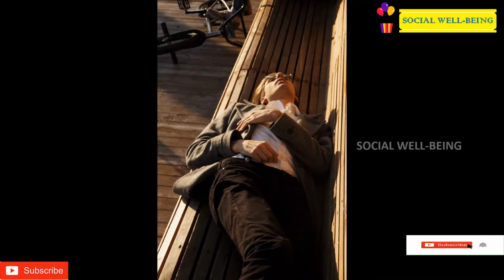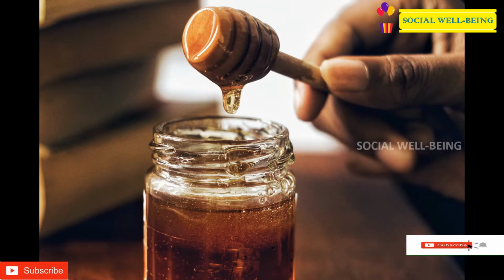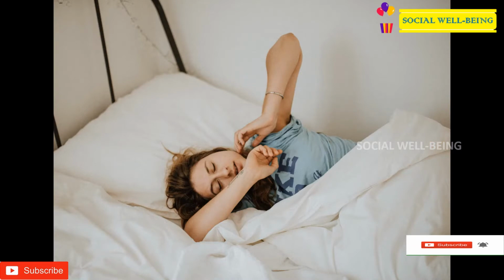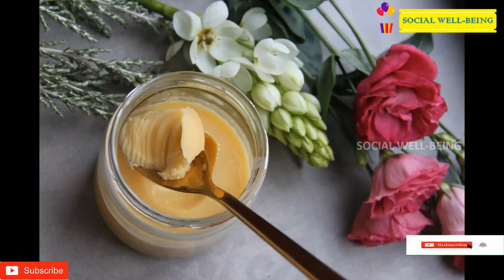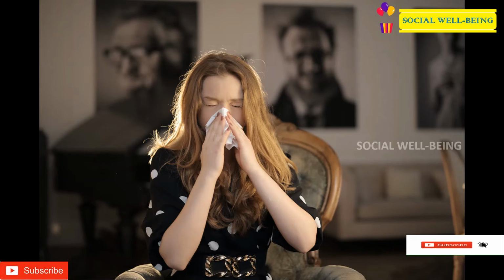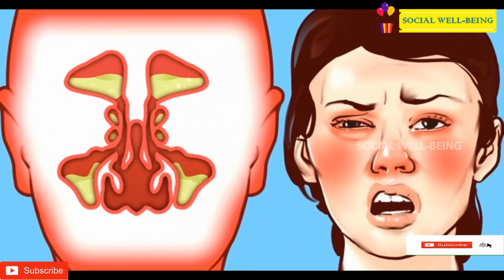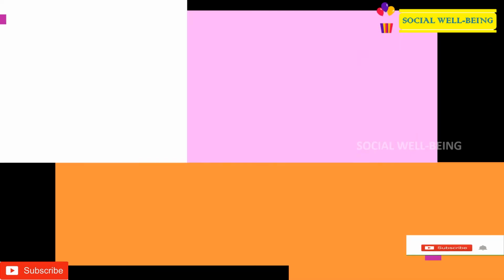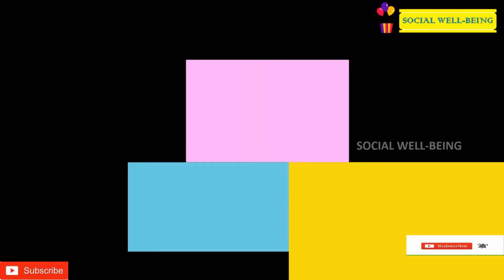4 Tips to Stop Snoring and Clear a Blocked Nose | Social Well-Being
In this video, we will talk about 4 Tips to Stop Snoring and Clear a Blocked Nose.
If you can’t stop snoring, or you find your nostrils constantly blocked, these tips will help you breathe freely and enjoy better quality sleep.